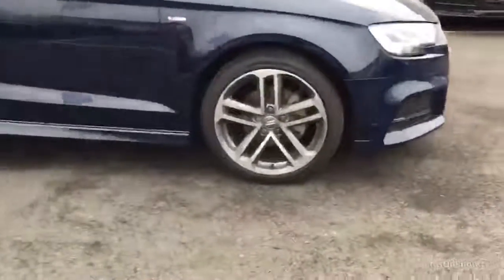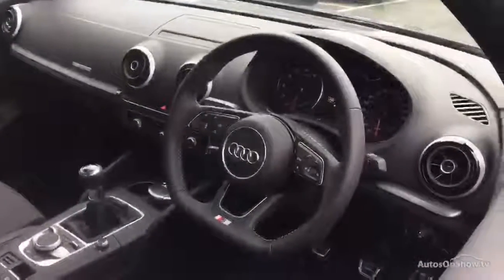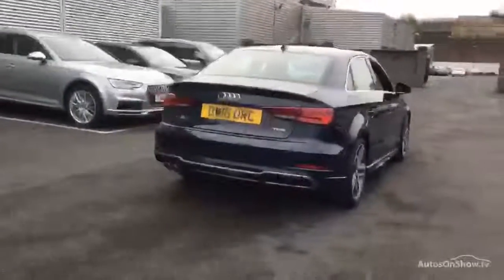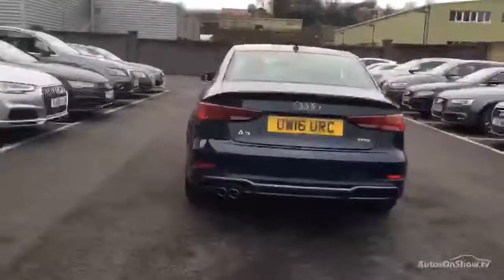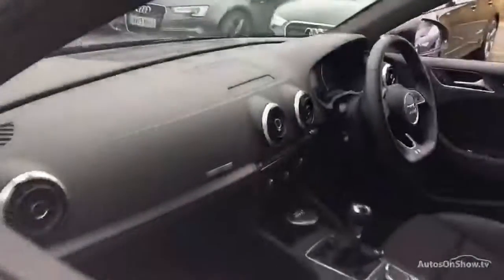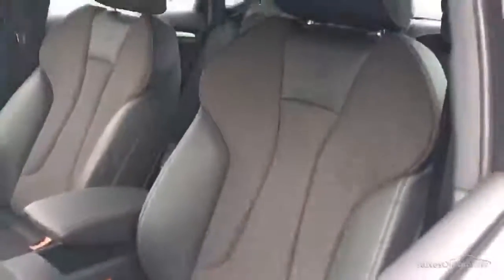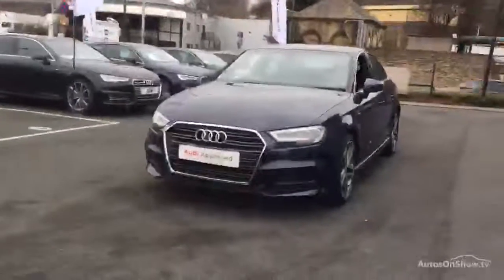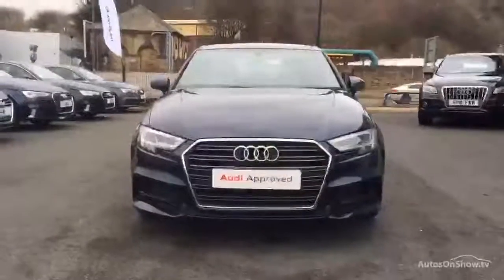OW16URC AUDI A3 TFSI S LINE BLUE 2016, Bradford Audi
2016 AUDI A3 TFSI S LINE SALOON PETROL, in BLUE